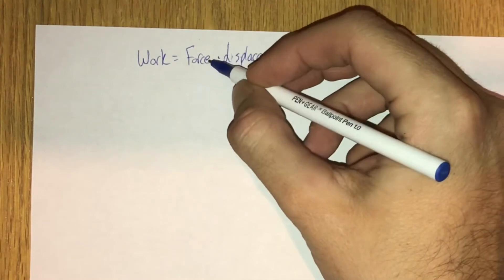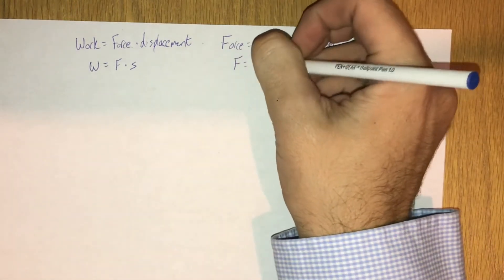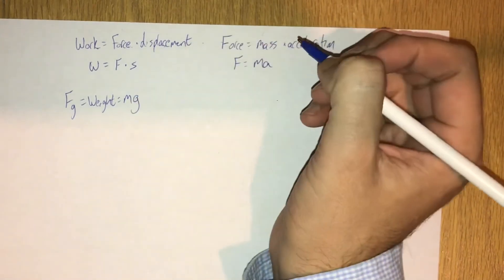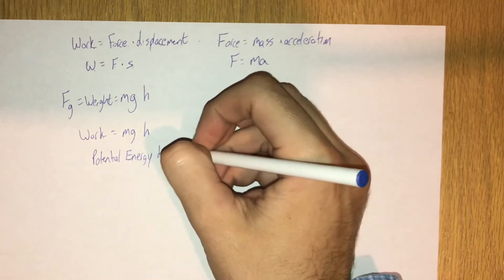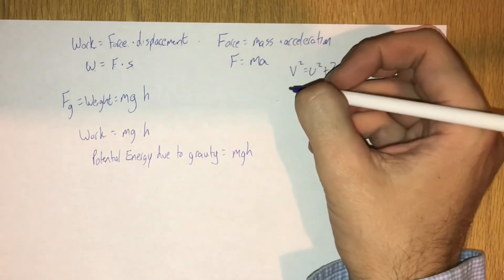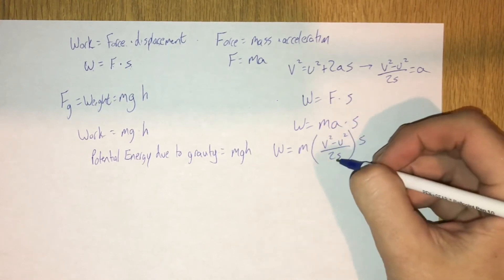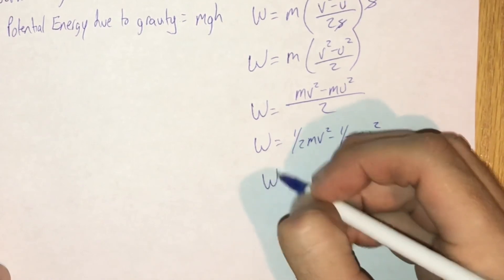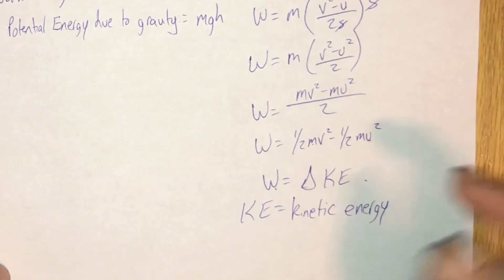Deriving equations of potential and kinetic energy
Potential energy due to gravity equals mgh.
Kinetic energy equals 1/2mv^2.
These equations and work-kinetic energy theorem are derived from the definitions of work and acceleration, and Newton’s second law of motion.
Work equals force times displacement.
Acceleration is the rate of change of velocity.
Force equals mass times acceleration.